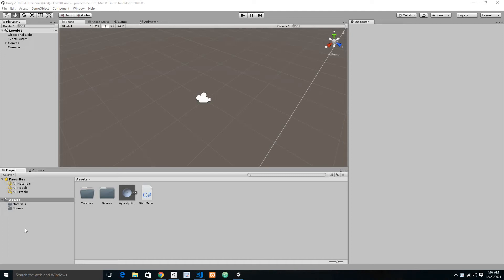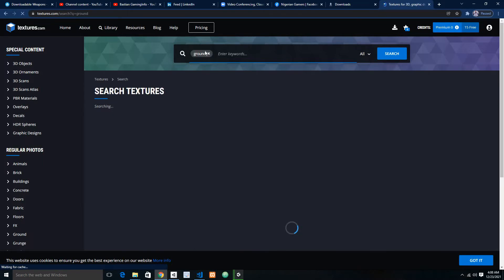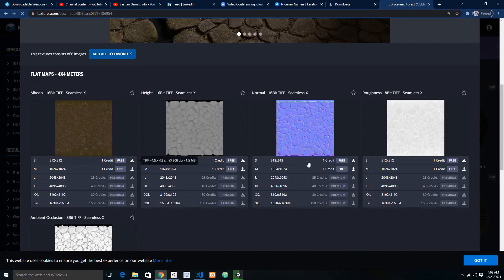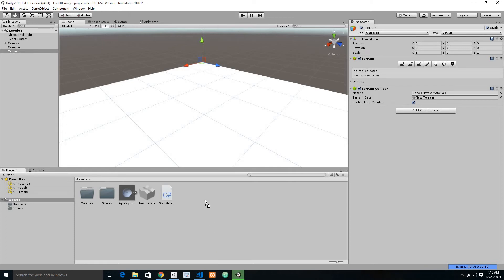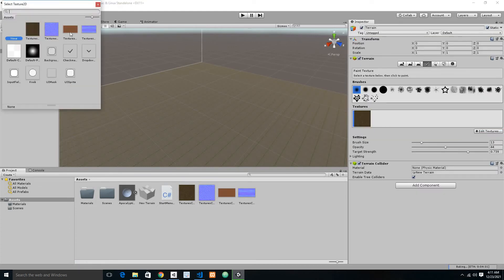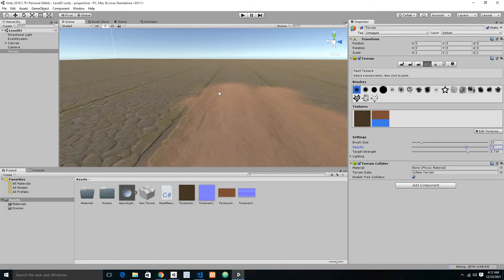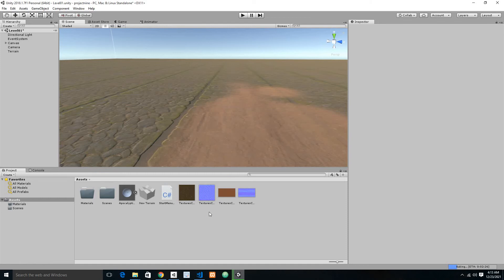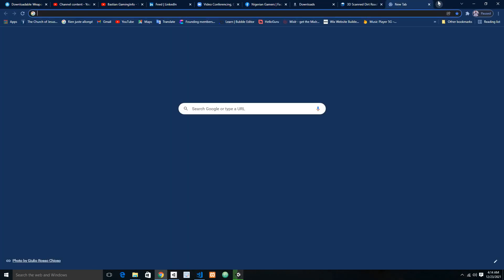Using the TERRAIN TOOLS in Unity to CREATE (HILLS, GRASSES and PATH)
Creating a Terrain in Unity (Trees, Grasses and path) | Terrain System
The terrain system in unity makes it possible for your character to move about freely feeling himself on the floor. But it will be a total awkward thing if it does not even resemble the actual ground. You will learn how to get the beautiful texture of your choice from: